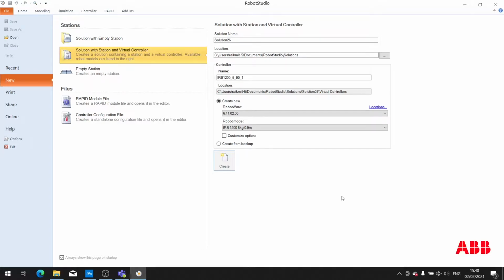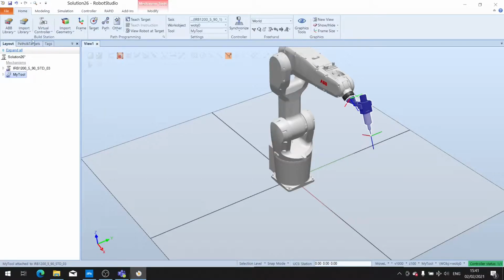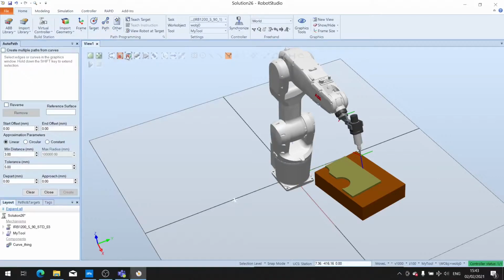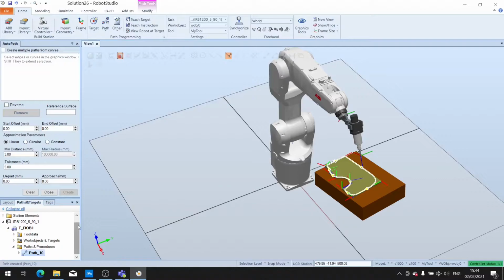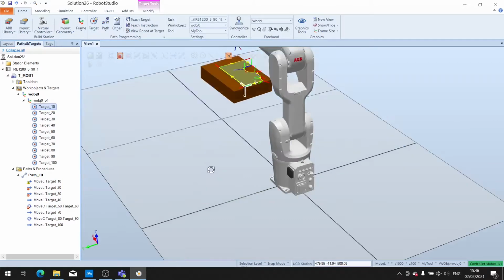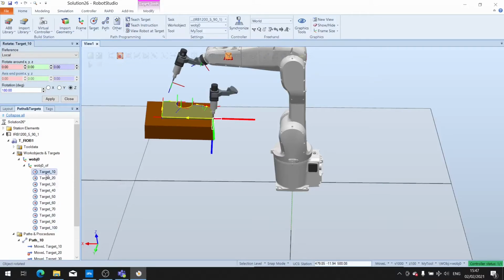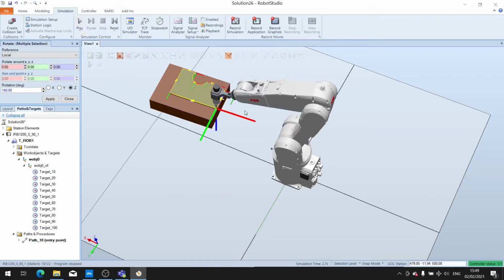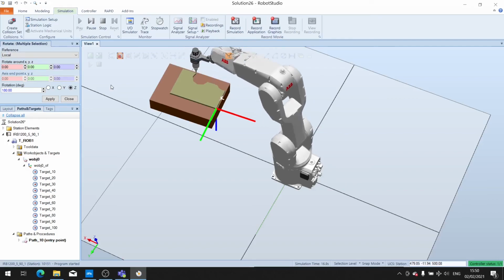Robot Studio - Autopath (Practice)